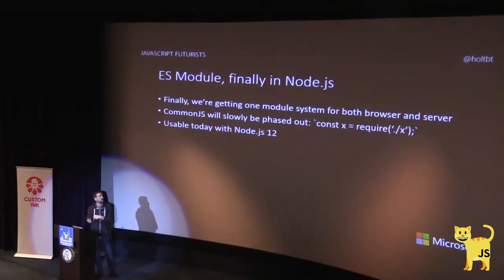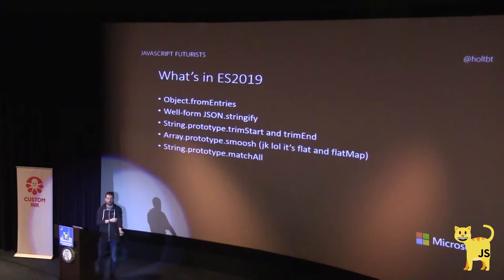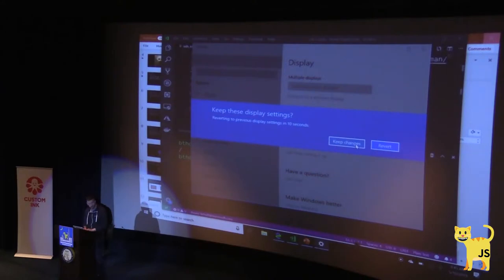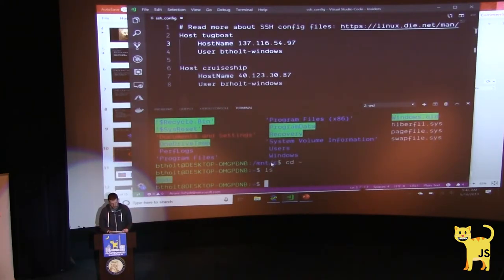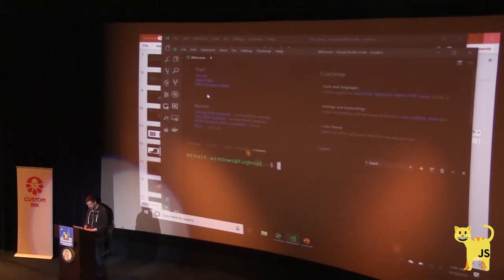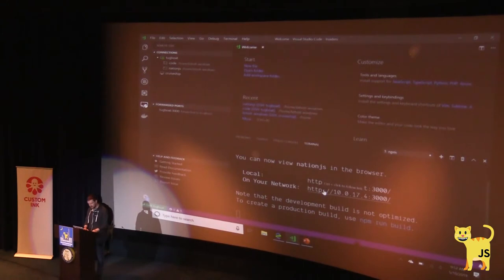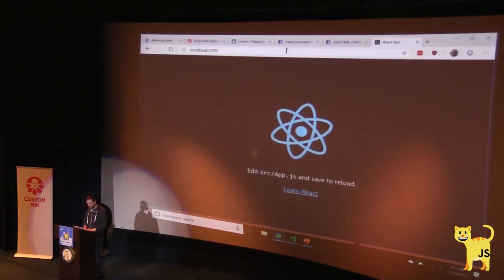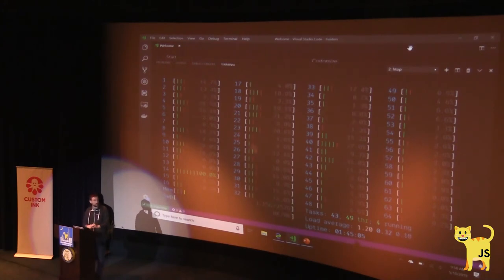Frontrunners 2019 – "Futurist Code Bases: Integrating JS of the Future Today" by Brian Holt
Futurist Code Bases: Integrating JS of the FutureToday by Brian Holt

The future is now. Or then. Or it will be soon be now, but now is then.

JavaScript and its ecosystem is ever evolving and JS fatigue can be real. It's a lot to keep up with. Staying up to date on the ever moving system feels like a fool's errand and to some degree it can be.

But in this talk we're going to chat about a few things: what's new and important now with ES2018, ES2019 and beyond, what's new and important in the JavaScript ecosystem and tooling, and how to sanely integrate new features, tools, and such into your existing codebase today.

Come chat about the future and how to touch it today.

Brian Holt is a senior cloud developer advocate at Microsoft and he's all about developers, developers, developers. Previously he was a JavaScript engineer at Netflix, LinkedIn and Reddit. When not working, Brian finds time to teach on Frontend Masters, run his mouth on Front End Happy Hour, travel all over the world, and play with his adorable dog. Brian is currently a resident of Seattle, WA.